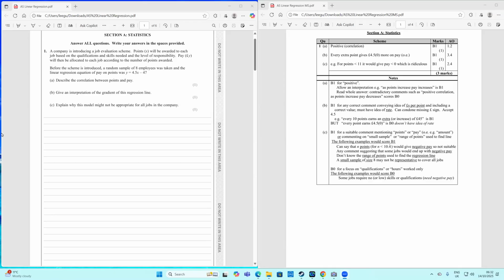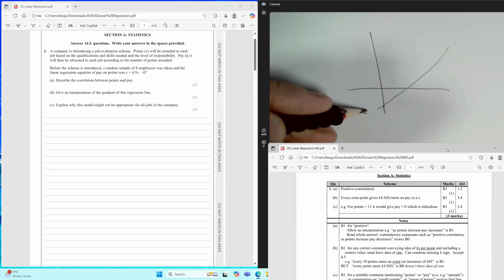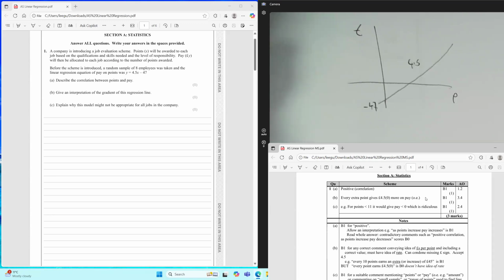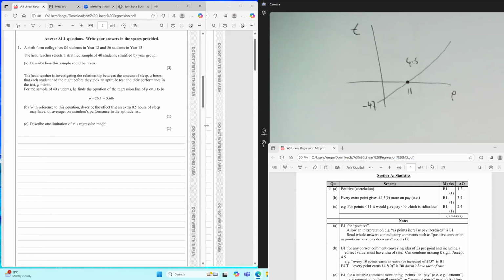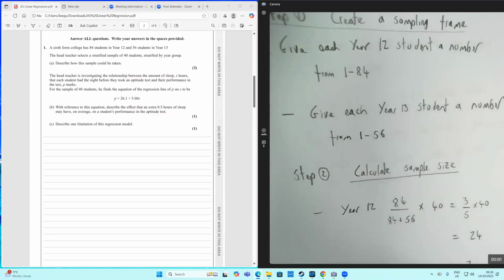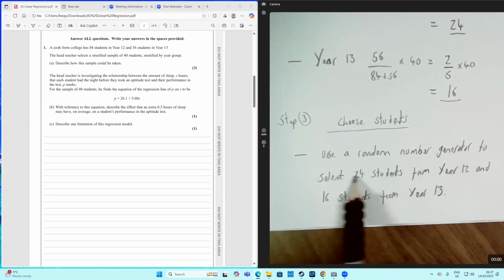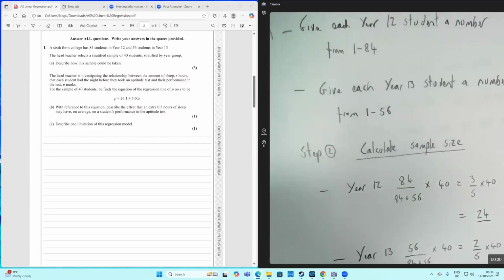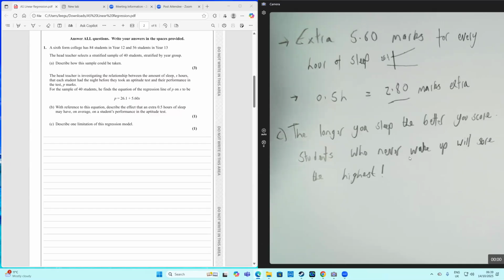AS Sampling and Correlation Exam Questions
📞 𝗕𝗼𝗼𝗸 𝗮 𝗳𝗿𝗲𝗲 𝗰𝗼𝗻𝘀𝘂𝗹𝘁𝗮𝘁𝗶𝗼𝗻 In this AS Maths video, Lee Guffick walks through two key Edexcel Statistics exam questions on correlation and sampling — helping students understand how to interpret regression lines, identify positive correlation, and describe limitations in statistical models.

You’ll also learn how to set up a stratified sample, calculate proportional sample sizes, and apply regression equations in context — all essential skills for the AS Level Statistics paper.

Lee, a former Head of Mathematics and A-Level Examiner, explains everything step-by-step, highlighting the exam technique and reasoning that helps his students achieve A and A* grades every year.

🎓 Perfect for students preparing for AS Maths, A Level Statistics, or revising correlation and regression questions in Edexcel past papers.

⏱️ TIMESTAMPS:
00:00 – Introduction
00:10 – Interpreting correlation and regression lines
01:35 – Understanding positive correlation
03:00 – Gradient interpretation in context
04:15 – Why some regression models break down
05:00 – Stratified sampling example (Year 12 & Year 13)
06:30 – Using random number generators
07:00 – Modelling sleep and test performance
08:00 – Limitations of regression models

✏️ TOPICS COVERED:

Positive correlation and linear regression

Gradient interpretation and context

Sampling frames and stratified samples

Random number selection

Limitations of regression models

💯 EXAM TIPS:

Always interpret regression results in context

Mention why a model might break down (e.g. negative pay or unrealistic assumptions)

Show all your proportional working in sampling questions for full marks

📚 ABOUT GUFFICK TUITION:
Lee Guffick is a former Head of Mathematics and A-Level Examiner who helps ambitious students achieve A*/A grades and secure places at top universities including Oxford, Cambridge, and Ivy League schools.